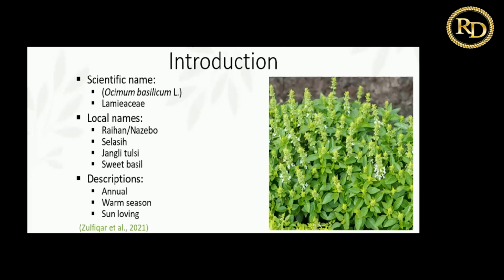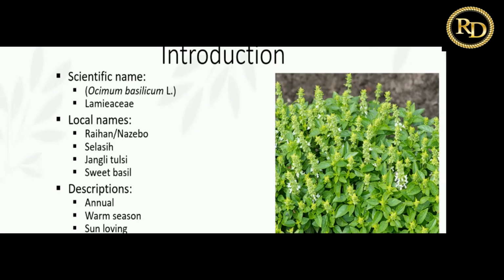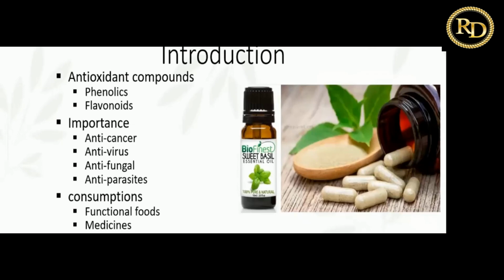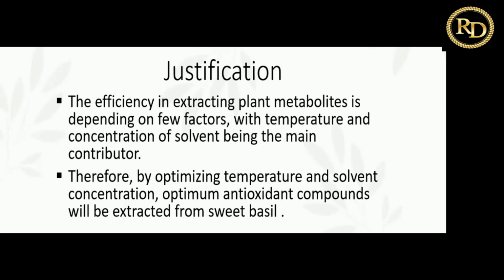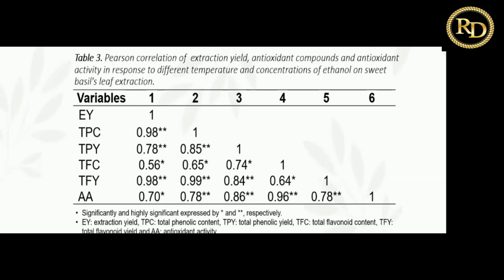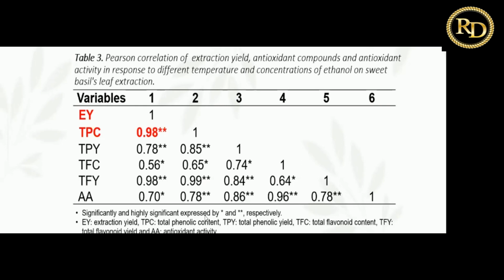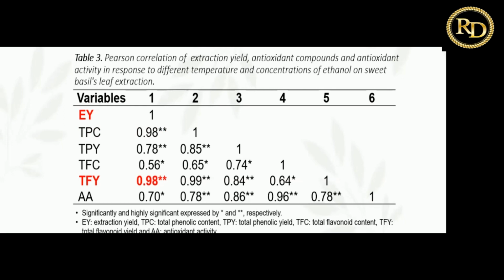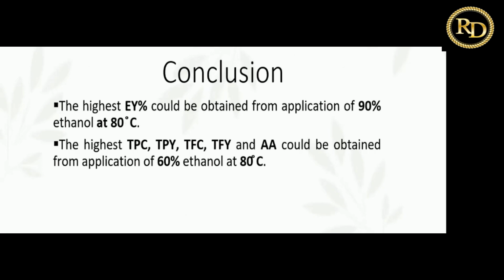Quantification of Selected Antioxidant Compounds in Sweet Basil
Explore the quantification of selected antioxidant compounds in sweet basil in this concise video! Discover the scientific process of measuring and analyzing antioxidants, such as phenolics and flavonoids, present in this aromatic herb. Learn how these compounds contribute to the plant's health benefits and explore their potential applications.